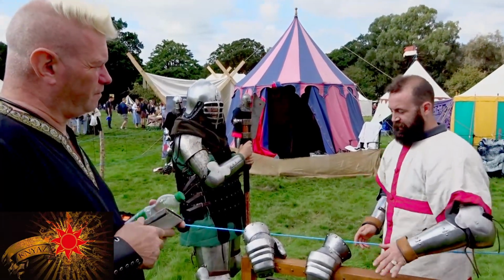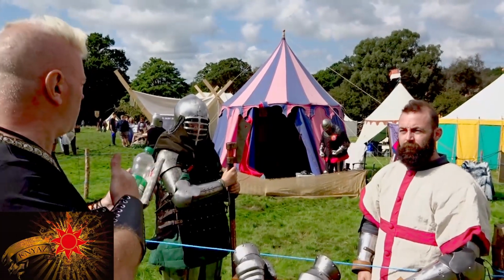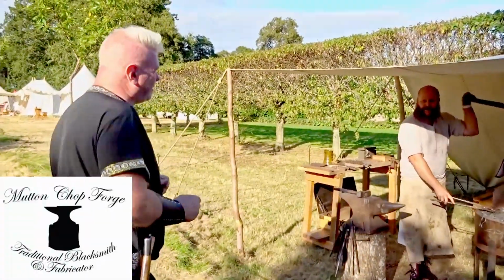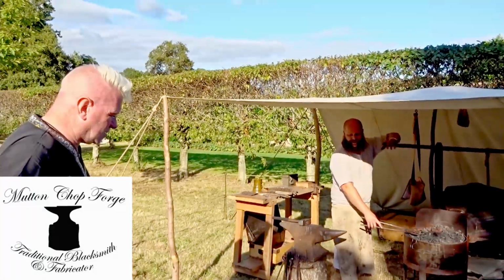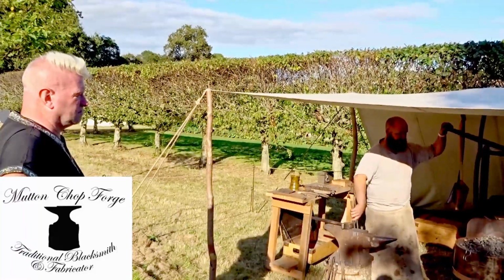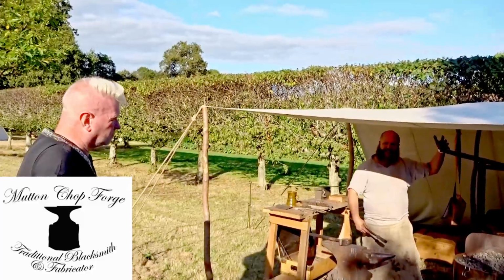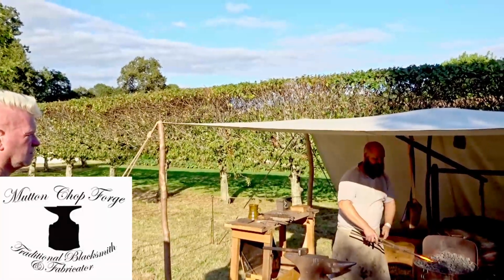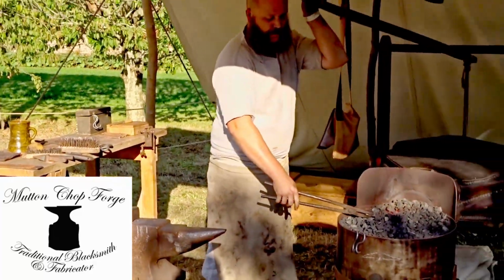Englands Medieval festival At Herstmonceux Castle With Uncle Bumble Day 3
Hey Bumble Buds another great day at England's Medieval Festival at Herstmonceux Castle i hope you enjoy this one, we had so much fun talking to all the traders at the festival, i would highly recommend coming along next year guys and you might see us aswell 😀 please like subscribe and share this everywhere see you in the next one.

thanks to,

Muttanchop Forge.

Knyaz.

and England's Medieval Festival at Herstmonceux Castle.